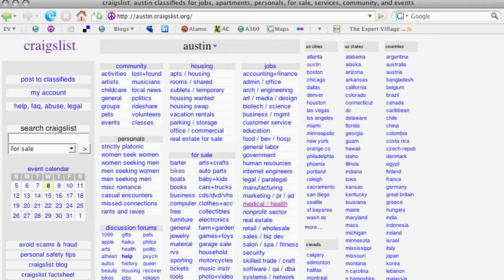Day Cares & Child Care : Find Nannies for Free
In order to find nannies for free, check craigslist.org, as well as local postings from coffee shops and grocery stores. Take time to find the right nanny with tips from a day care owner in this free video on parenting and child care.

Bio: Veronica Baragas has been working with children and families for 10 years. She owns and operates Wiggles and Giggles, which offers home daycare, babysitting services, and special events.